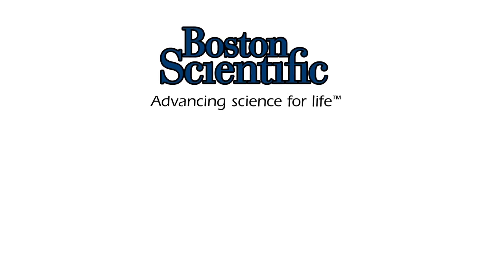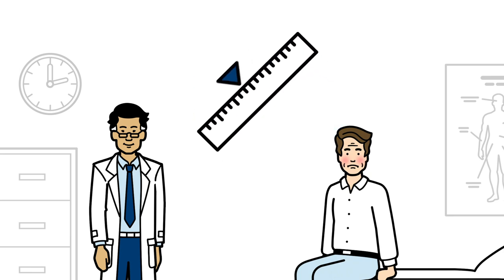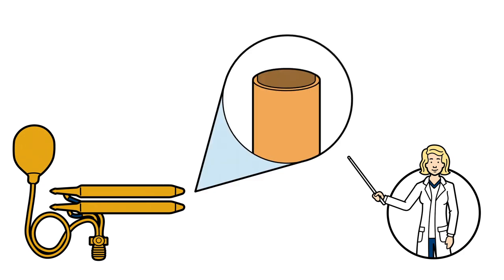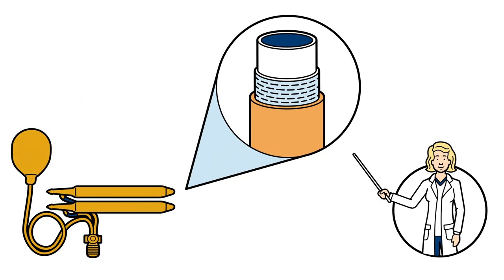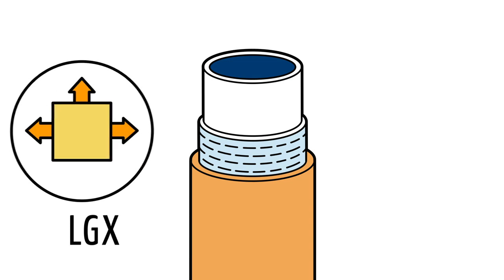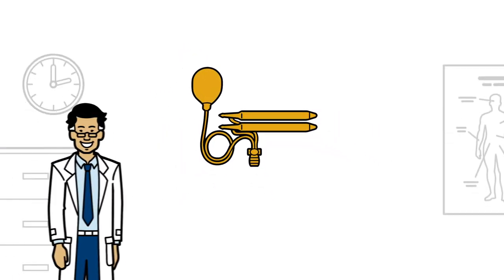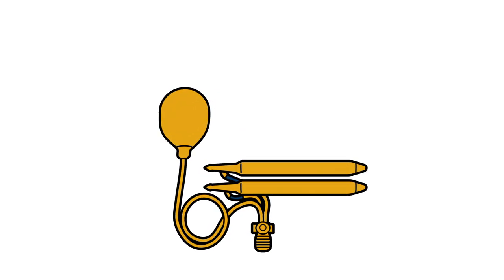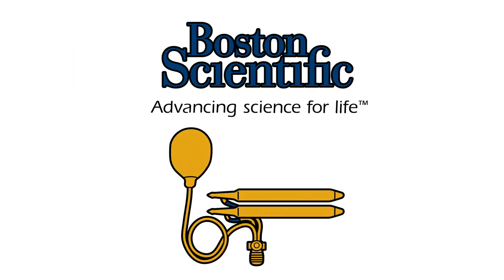EXPIRED - AMS 700 LGX™ Sophisticated Cylinder Construction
Animated overview of the sophisticated cylinder construction of the AMS 700 LGX™ Penile Prosthesis.

MH 846811